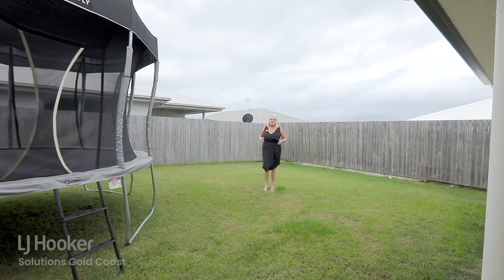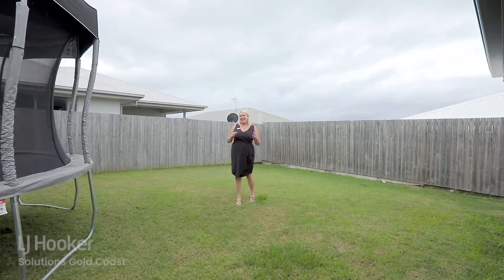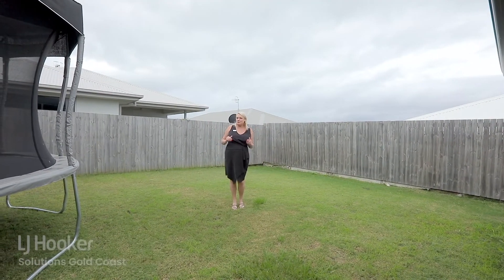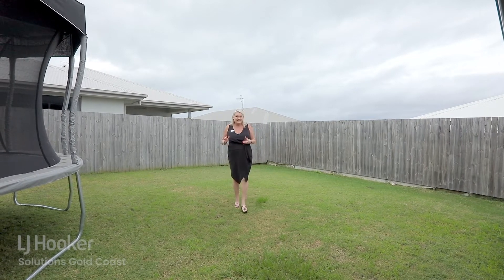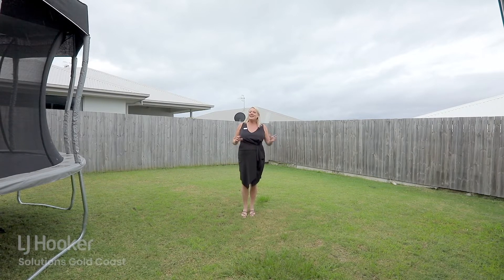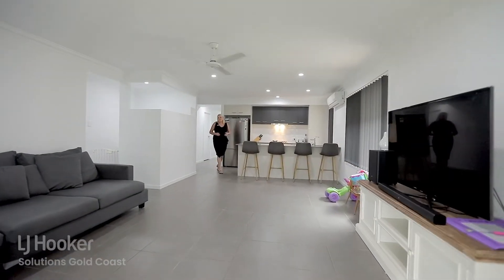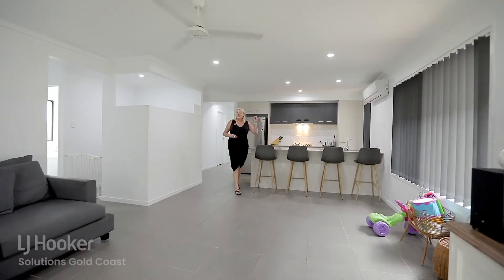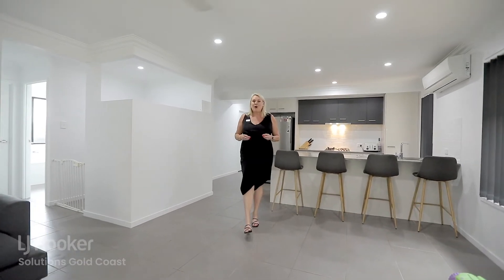84 Wollombi Avenue, Ormeau Hills - Kath Barker - LJ Hooker Ormeau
NEAR-NEW STYLISH LIVING WITH LOW-MAINTENANCE APPEAL
Packing an appealing array of features within a low-maintenance, modern aesthetic, this single level home offers sleek comfort and a flowing layout. Situated in an elevated position, there is a superb easy-care design and excellent proximity to amenities providing appeal for young families and down sizer’s whilst reliable tenants provide the superior no-fuss opportunity that investors love!

Contemporary design and a modern facade provide good street appeal with a warming welcome extended throughout the residence. Stylish tiles and a crisp palette enhance the glorious natural light throughout the open-plan layout; a welcoming air-conditioned lounge and dining generously sized to host family and friends. Boasting an array of storage and refined joinery, the central kitchen is designed to cater to any demand; stainless appliances, gas stove, subway tiled splash back and expansive stone-topped benches offering superior functionality. A long breakfast bar with seating handles the hustle and bustle of busy family mornings with ease!

Sliding doors guide seamless transition outdoors to a covered, tiled patio allowing for alfresco dining, relaxation or entertaining with ease. There is direct flow into the flat backyard, fenced for peace of mind and enticing with easy-care appeal.

Four built-in bedrooms provide private retreat; the master including a walk-in robe and private ensuite with good vanity storage and glass shower. The main bathroom presents in well-appointed, contemporary style including a separate bath and shower. Additional features include a separate study, laundry and double remote garage.

An ideal location embraces a no-fuss lifestyle with a position that is walking distance to parkland, with multiple shopping, schooling and dining just a short drive away. With easy access to both bus and rail, as well as the M1 providing a simple commute, this location will always be in demand.

• Near-new single level with easy-care appeal
• Open-plan, air-conditioned lounge and dining on tiled floors
• Modern kitchen with great storage, stainless appliances, subway tiling and expansive stone bench space including breakfast bar seating
• Covered rear alfresco flowing to fenced, low-maintenance backyard
• Four built-in bedrooms; master including walk-in robe and ensuite
• Contemporary family bathroom with good vanity storage
• Separate study
• Spacious laundry
• Double remote garage
• Superb investor opportunity with reliable tenants in place